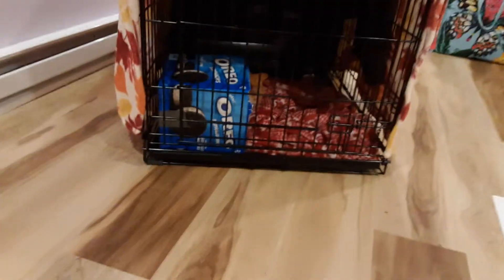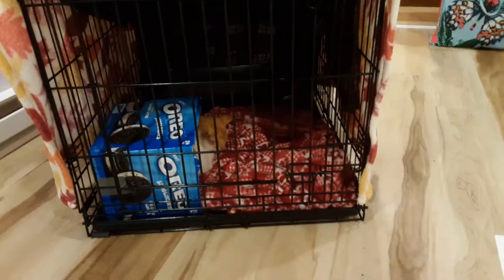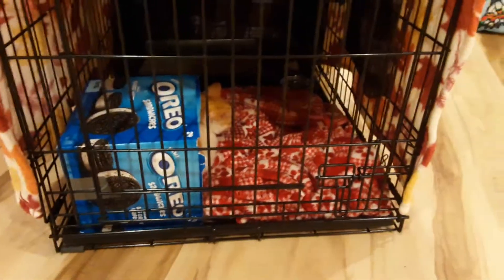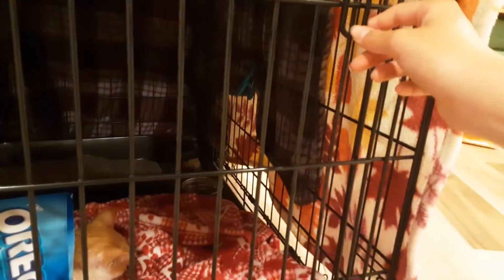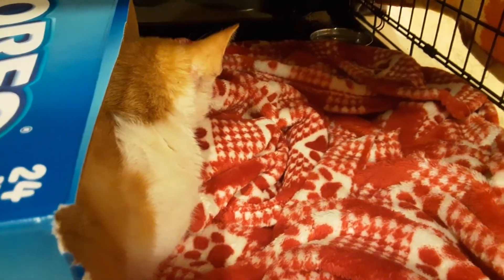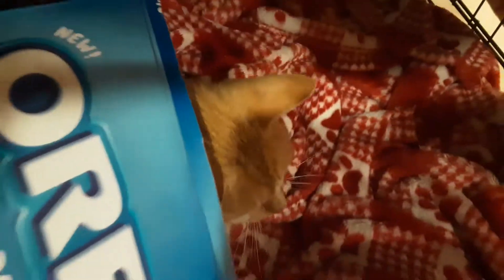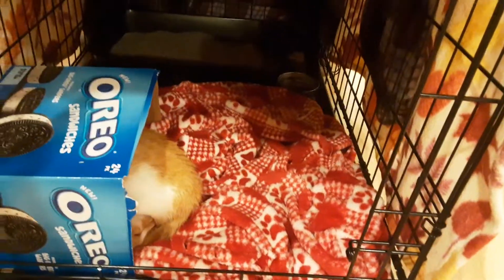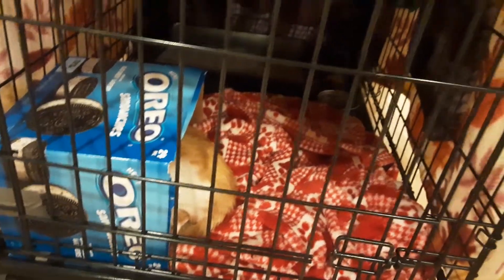Bella Brown day 1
A friend of mine found poor Bella in her yard! She was, unfortunately, unable to care for her so I decided to. This series documents Bella's care, recovery, training, and more!